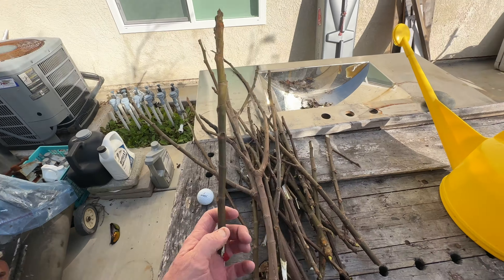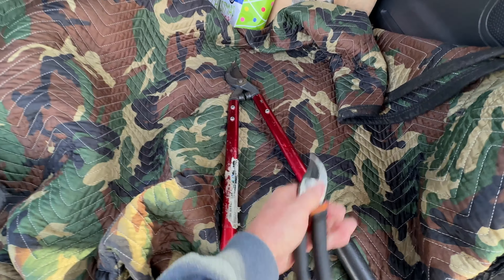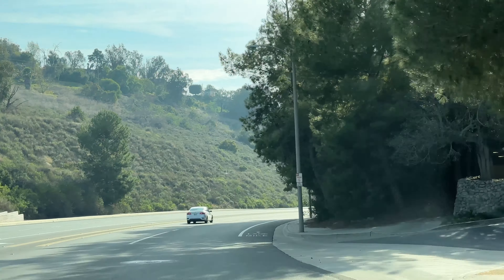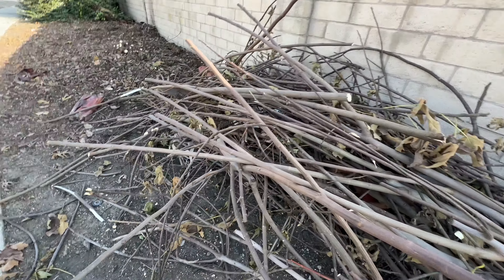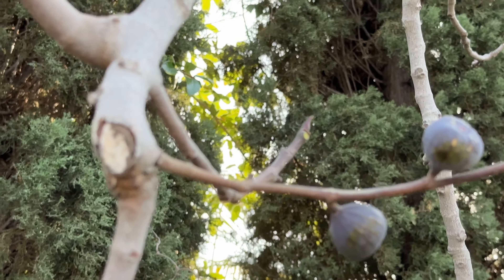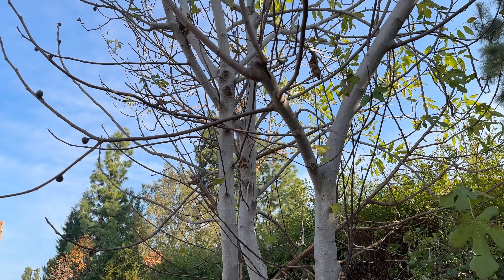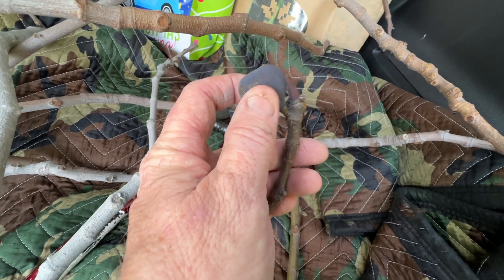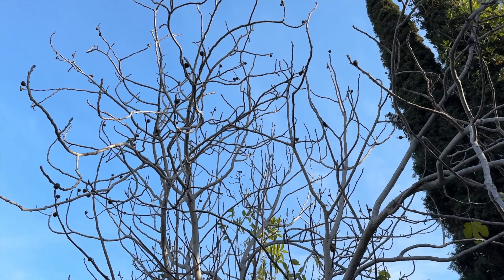Wild Fig Trees-Foothill Black Noir!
In most areas, if you look, you will find wild fig trees that have been scattered around all thanks to animals, people and circumstance.

Many times they are common varieties, but every once in a while, you will find a masterpiece!